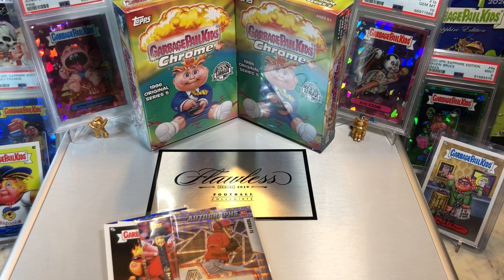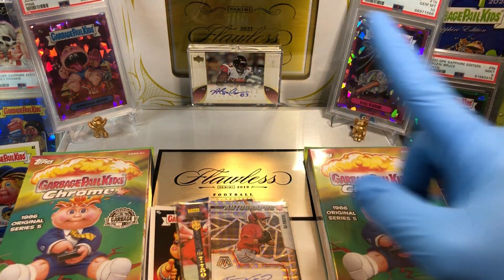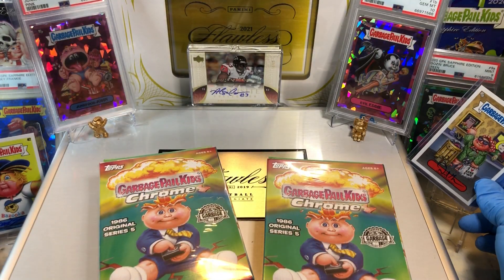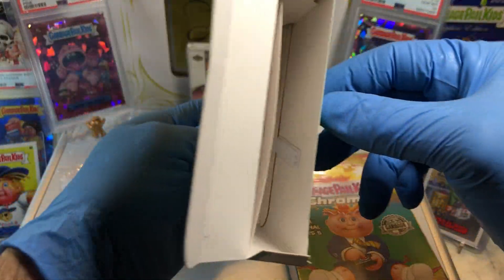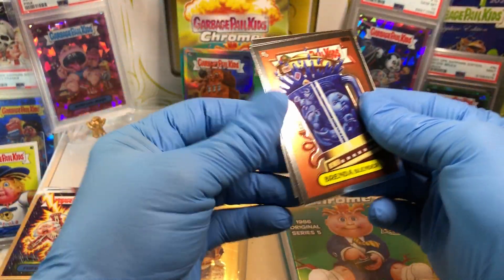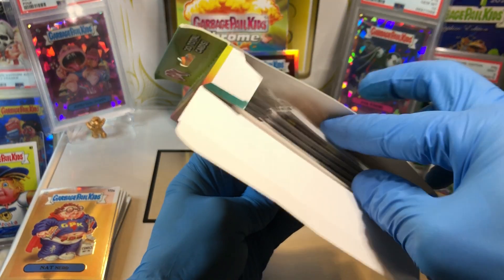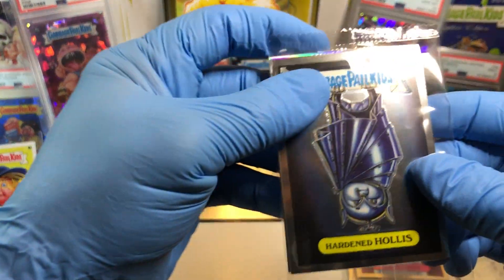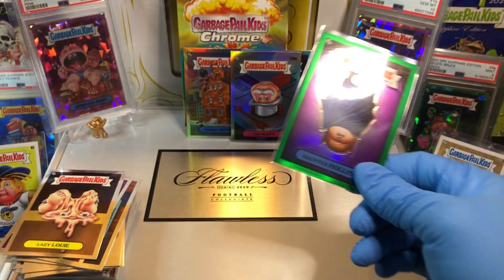Garbage Pail Kids Chrome Series 5 Hangar box GPK Hobby Break!